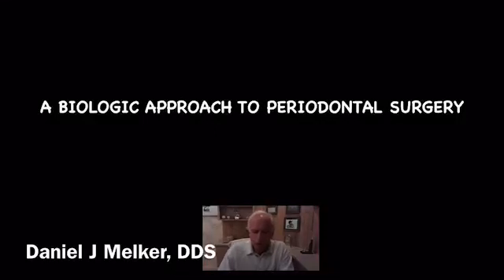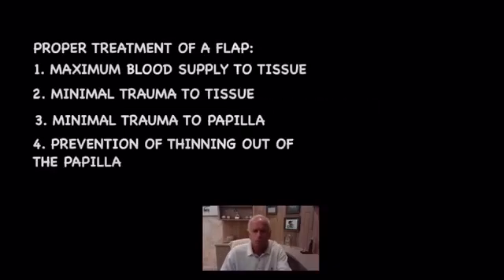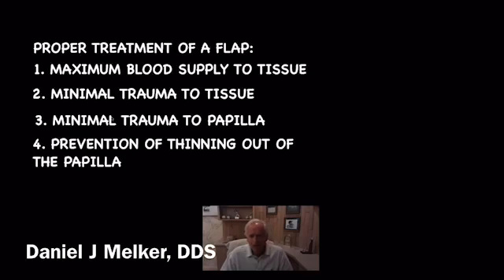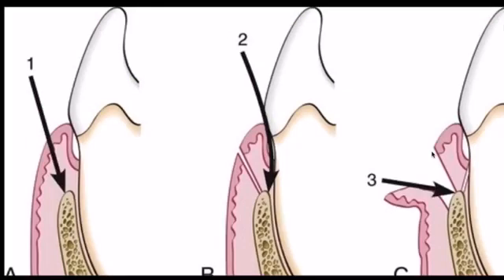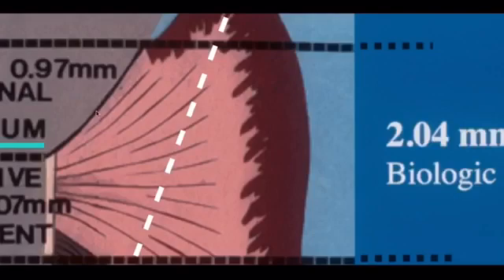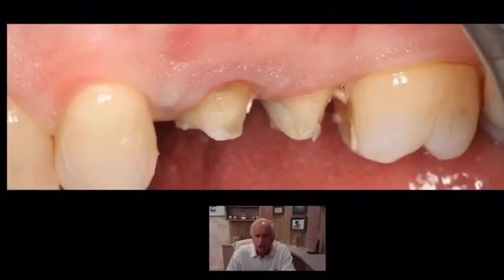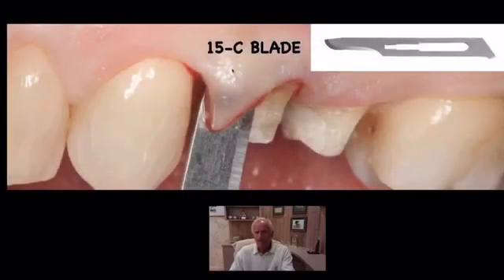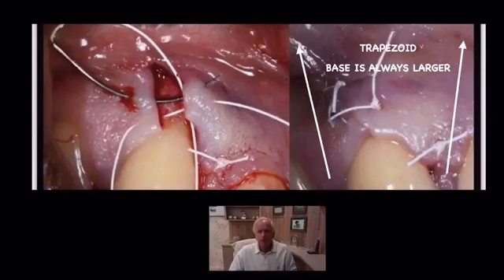A Biologic Approach To Periodontal Surgery by Dr. DanielJMelker,DDS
Knowing how to do crownlengthening or osseous-surgery is critical for every dentist, if you don't know how to do it right, cases can be having poor outcome such as: chronic periodontal inflammation, bone lost, tooth lost after long period of failed restoration due to violation of biological width.